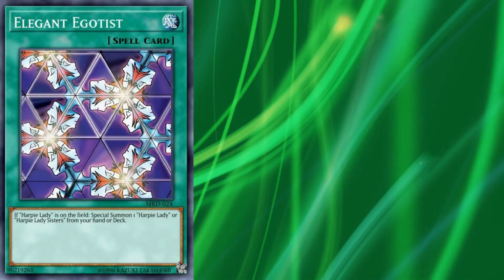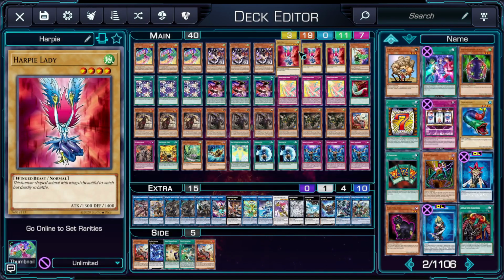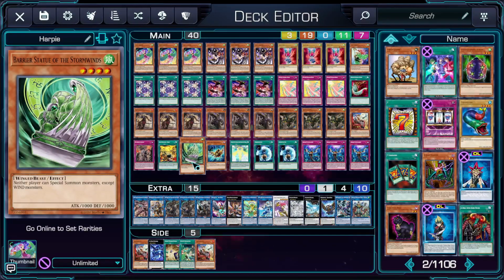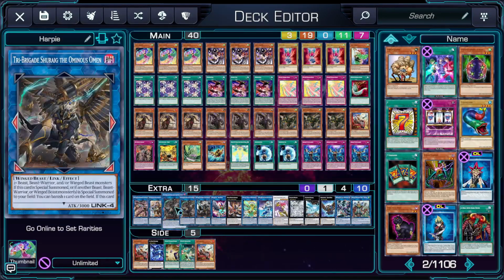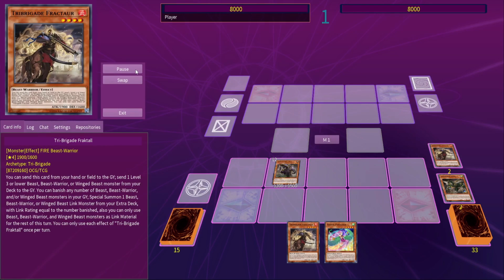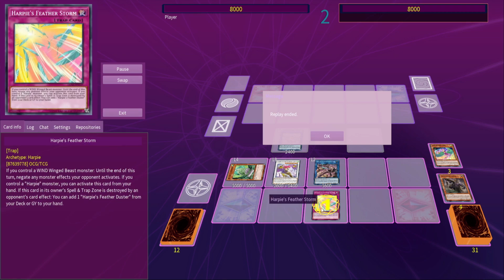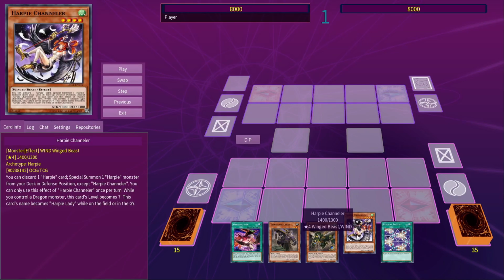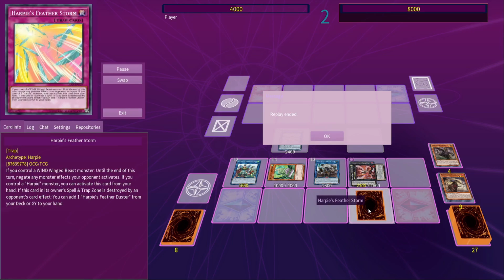Stop ALL Summons AND Monster Effects! Harpie Tri-Brigade Deck Profile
In this video, I'll be showing you a Harpie Tri-Brigade Deck Profile, followed by some Harpie Tri-Brigade Combos.
Harpies are one of Yugioh's oldest decks, being used by Mai Valentine in the anime. The Yugioh Harpie deck has seen a lot of support over the years, slowly turning it into a powerful combo deck.
But a Harpie deck works even better when combined with Tri-Brigades to make Harpie Tri-Brigades. The yugioh Tri-Brigade deck works well with most beast, beast warrior or winged beast decks, and Harpies are one of those decks that combo well together. The Tri-Brigades helps search your Harpies, and summon extra link monsters to make your boards even stronger.
Thanks to the Tin of Ancient Battles, the 2021 Mega Tin, Tri-Brigades are now a lot cheaper, so it's a great time to build a Harpie Tri-Brigade deck.

0:00 - 1:57 : Introduction to Harpie Tri-Brigades
1:57 - 8:07 : Harpie Tri-Brigade Deck Profile
8:07 - 14:44 : Harpie Tri-Brigade Combos